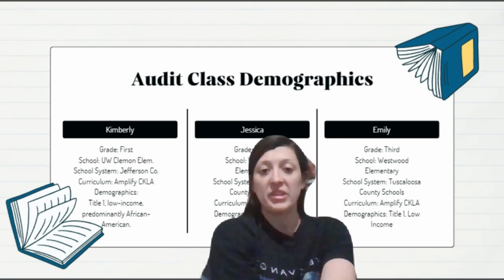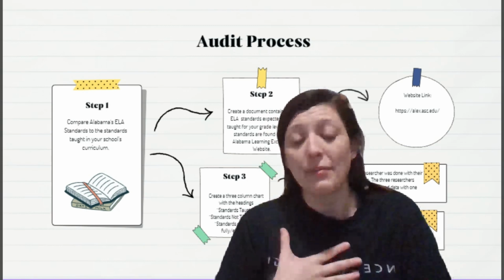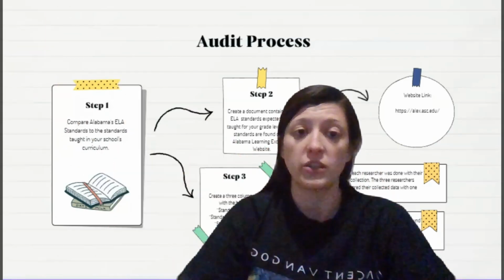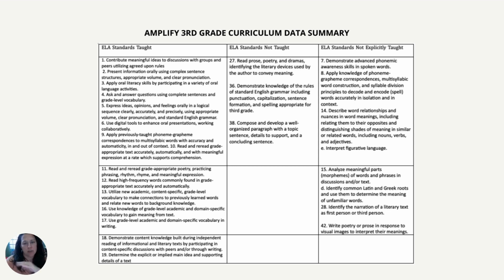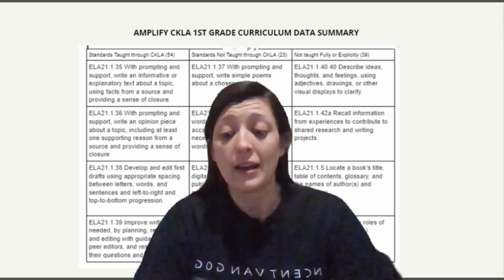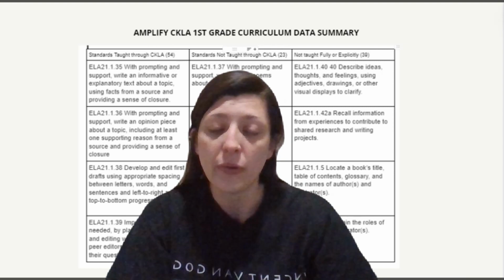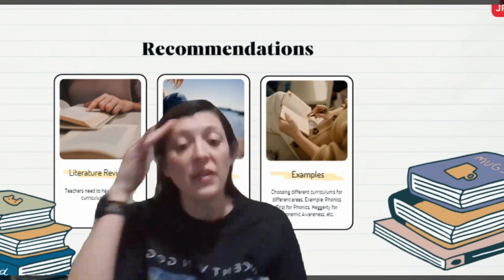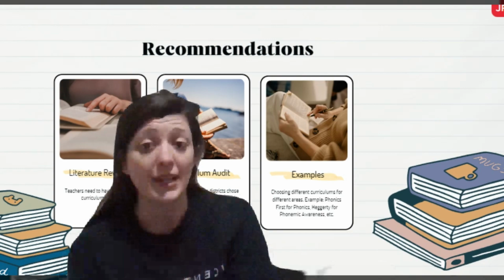Curriculum Audit Part 2 Made with Clipchamp 1711759756484